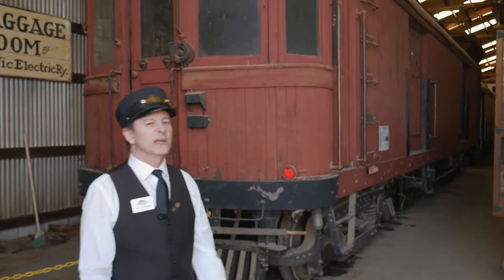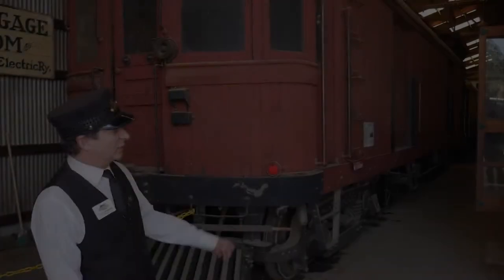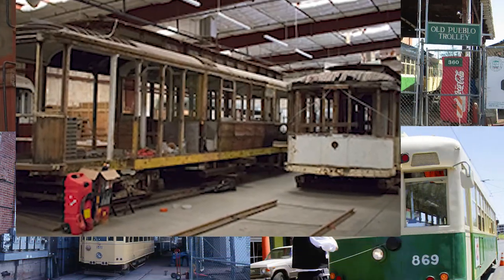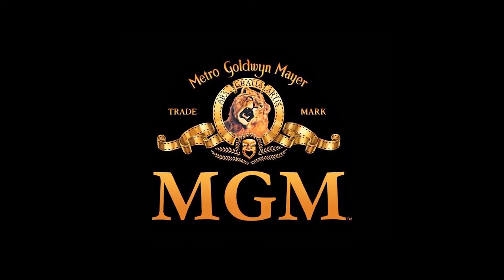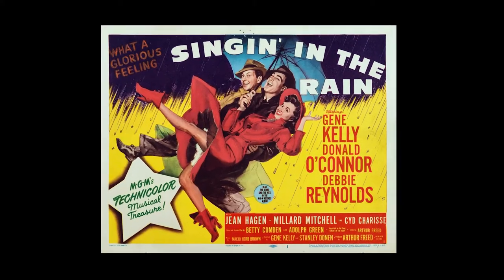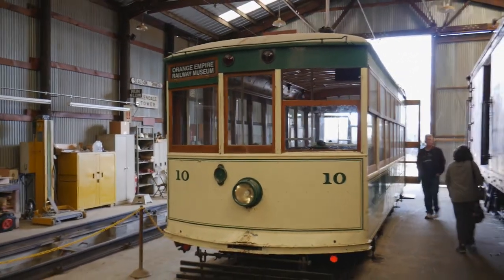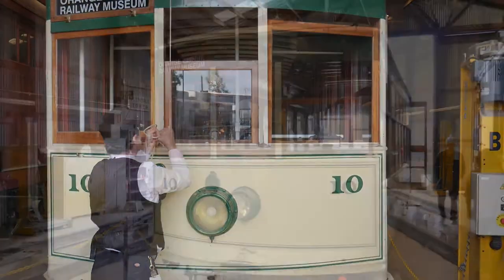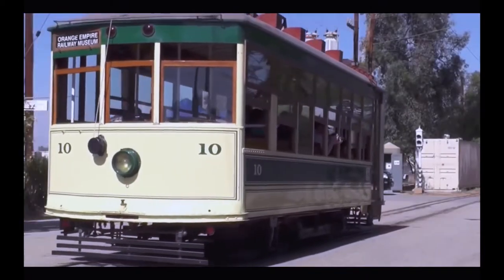Tales from the Rails: Pacific Electric #332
Pacific Electric #332 - Operated in Redlands, CA from 1918 to 1940, purchased by MGM Studios in 1940 for use in Hollywood Productions.